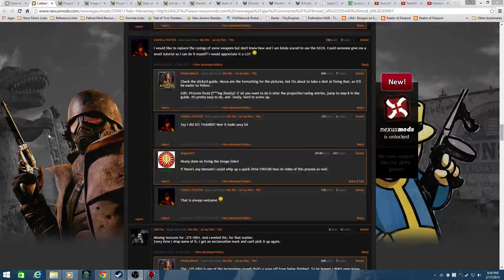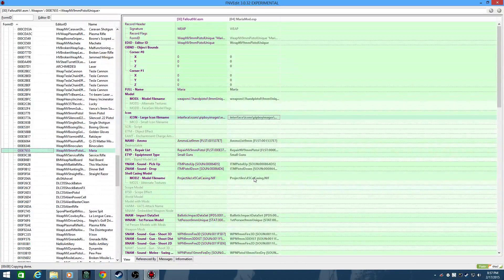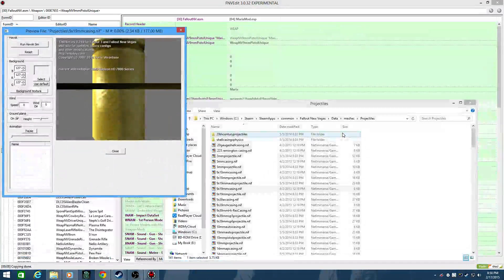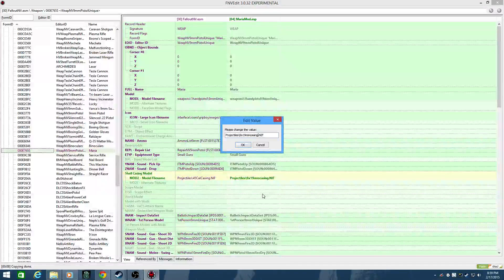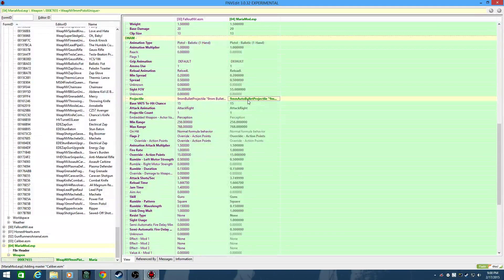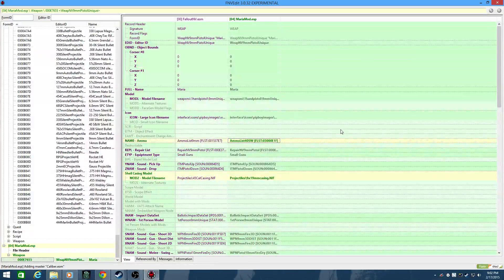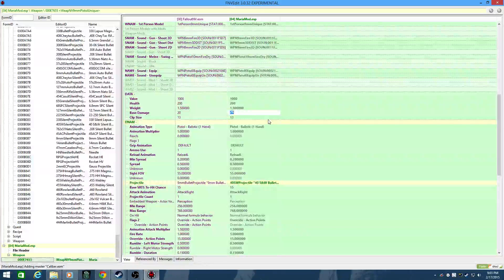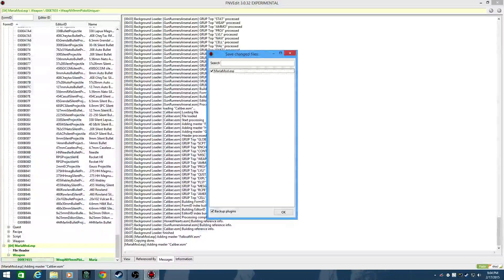Giving the CalX Treatment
Sort of requested - I demonstrate giving a weapon the CaliberX treatment via FNVEdit.  Bear in mind, this does not activate the ammunition to add it to vendors or loot lists, that still requires the GECK as FNVEdit cannot edit scripts.